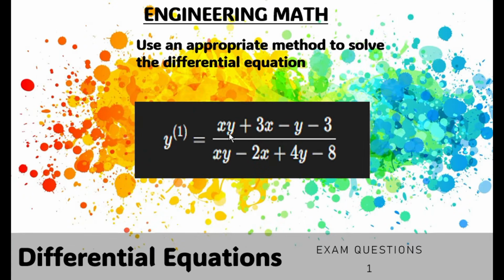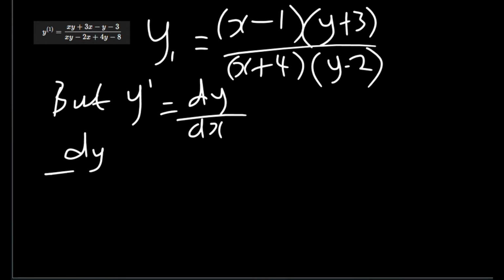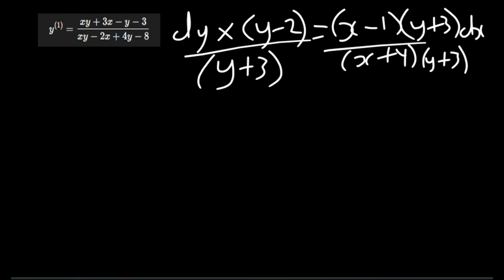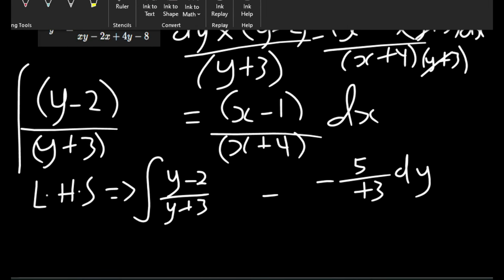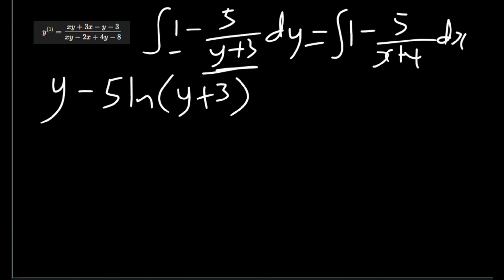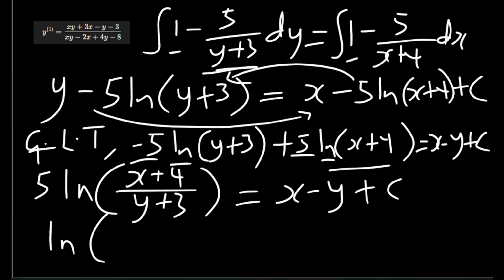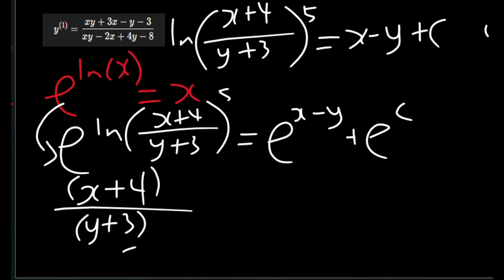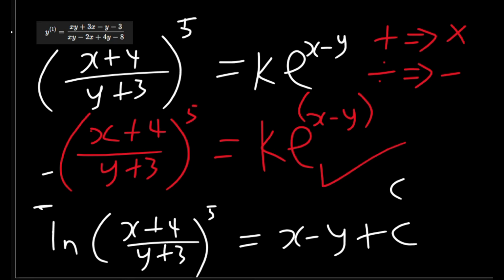First-Order Linear Differential Equations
Let’s turn confusion into clarity! In this session of Jay & Jay X'plores, we unravel a first-order linear differential equation using the integrating factor method. From identifying \( P(x) \) and \( Q(x) \) to solving step-by-step, we walk through each move with clarity and logic.

By the end, you’ll understand how to:
- Find the integrating factor \( I.F \)
- Transform the equation into its integrable form
- Solve for \( y \) with confidence

✨ Perfect for students, math enthusiasts, and anyone wanting to strengthen their differential equation-solving skills.